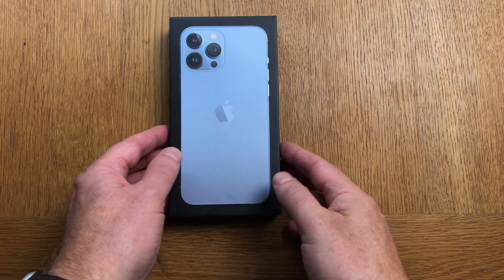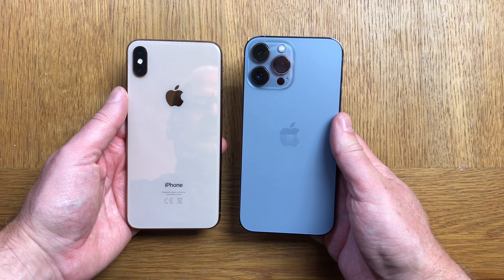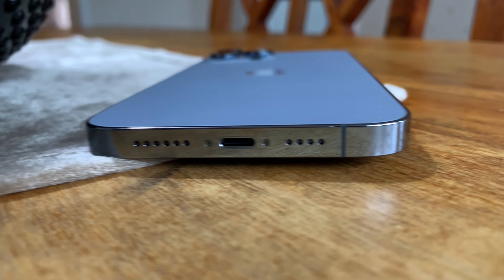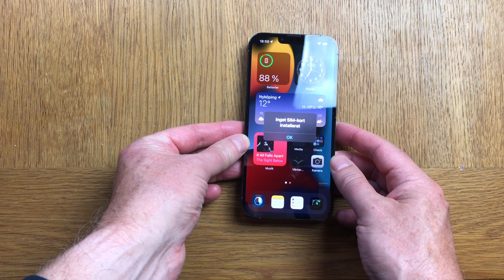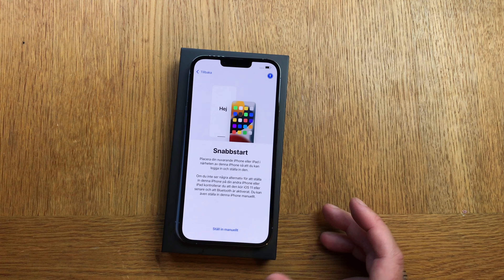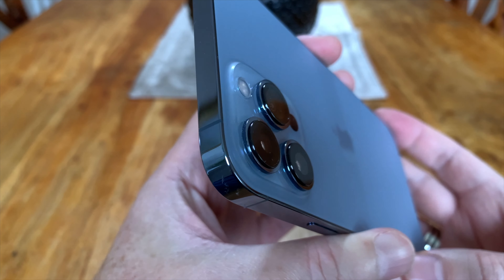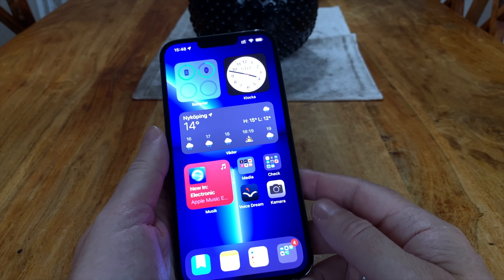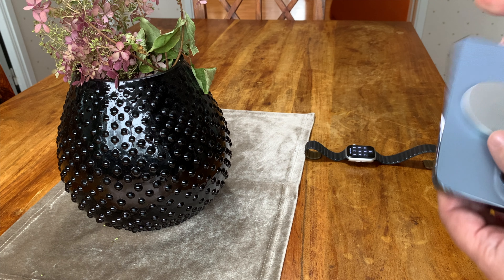My new iPhone 13 Pro Max 256GB in Sierra Blue - my thoughts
I finally got my iPhone 13 Pro Max in Sierra Blue with 256GB of Storage, but as I am late to the game I will not do a normal unboxing video of it. Instead I will talk about my first impressions and thoughts after using it for some days.